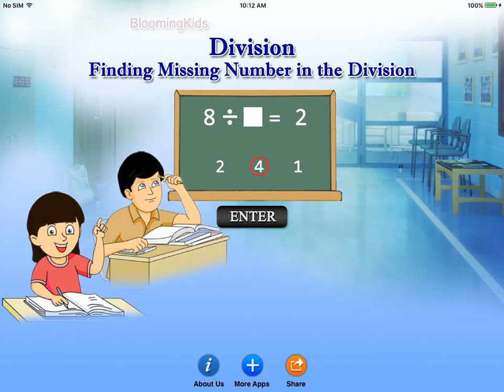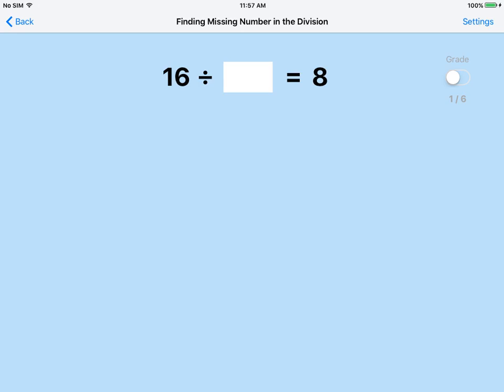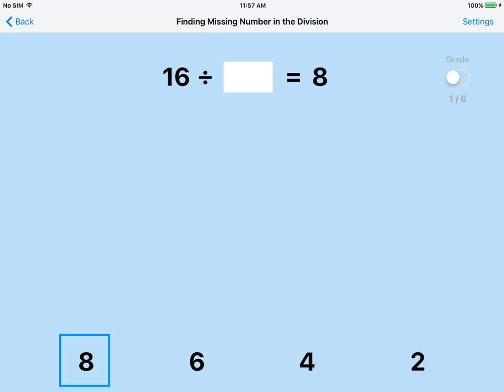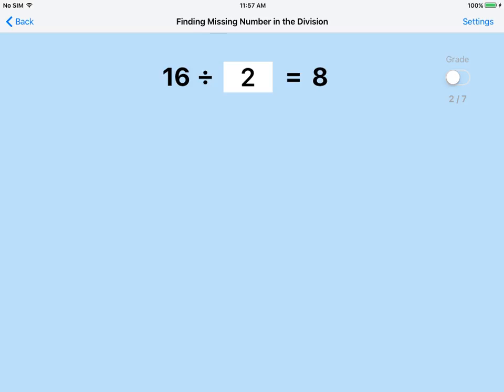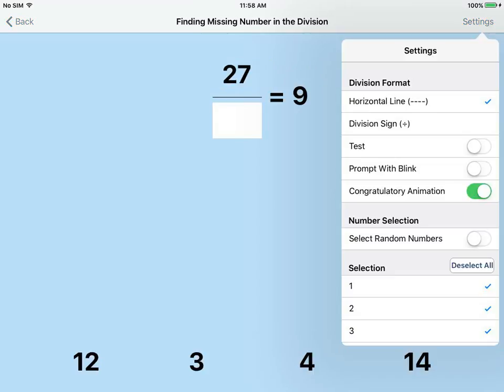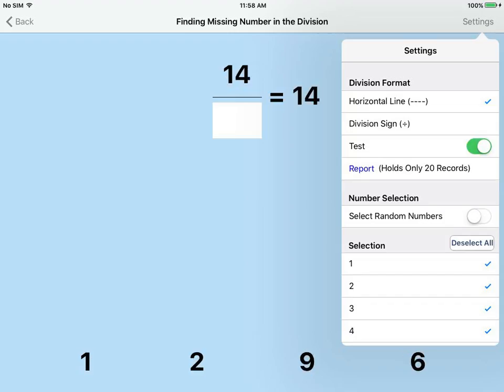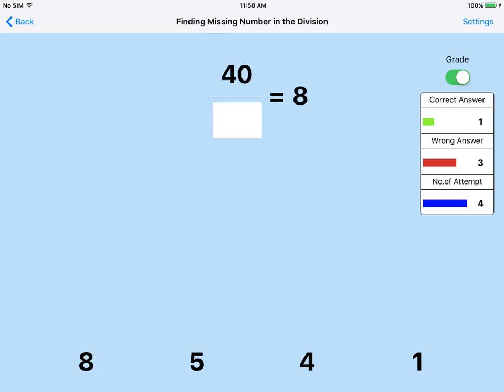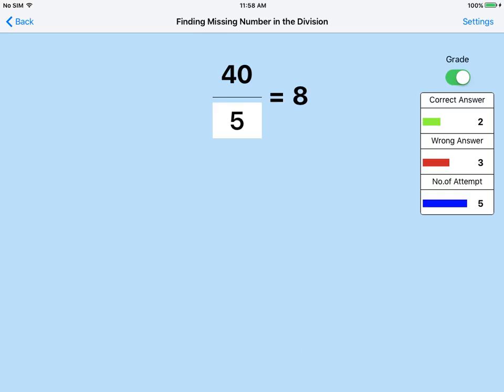Finding Missing Number in the Division 1.0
In this program there is a division problem at the top of the screen with the second number blank. The program voice says (for instance) “Fifty-six divided by what number makes eight? Click the correct answer." There are four numbers at the bottom of the screen, and the student should click the correct choice from among them. If the student clicks the correct number, the voice says “Fifty-six divided by seven is eight."